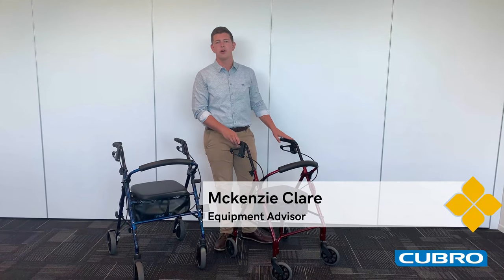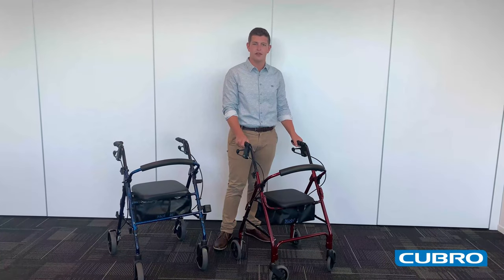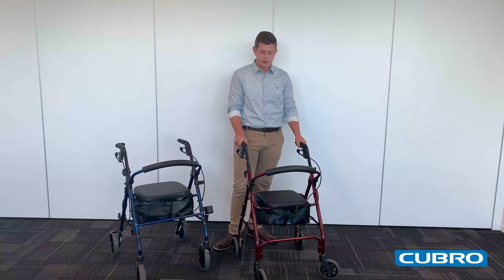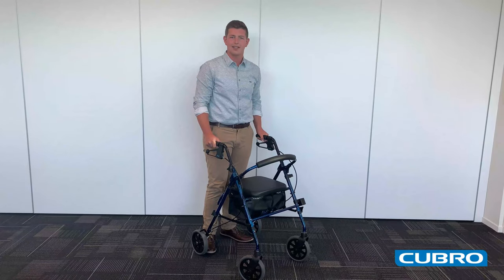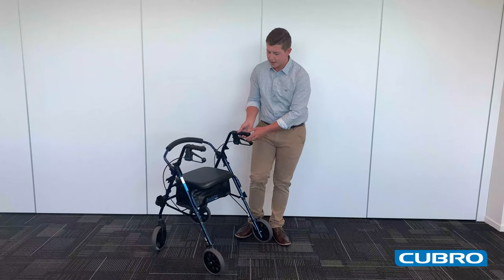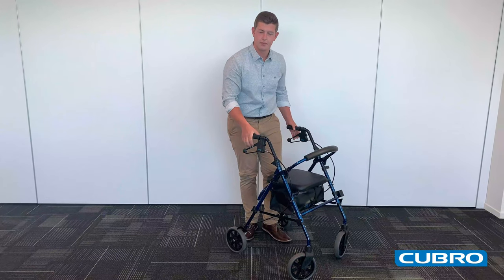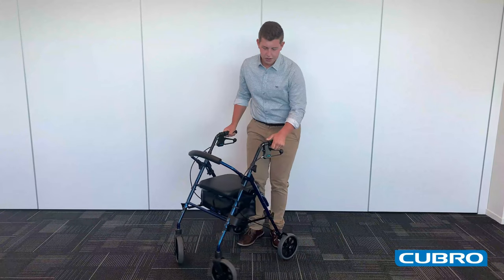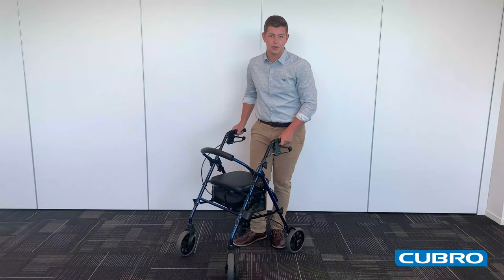Cubro Mobilis walking frames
Our lightweight Cubro Mobilis walking frames are lightweight, foldable and easy to adjust to suit the user.

Available in three models; narrow, standard and plus with a wide range of colours to choose from.